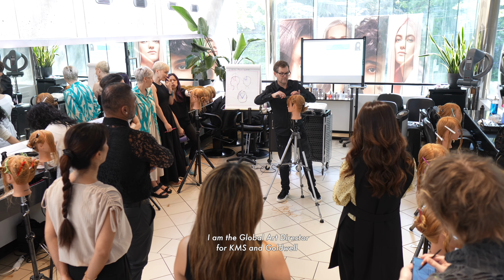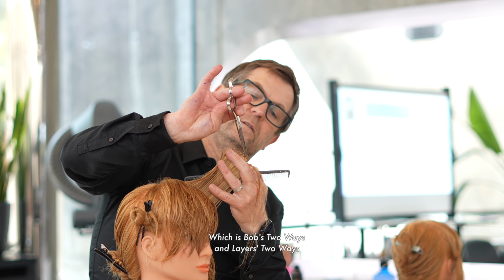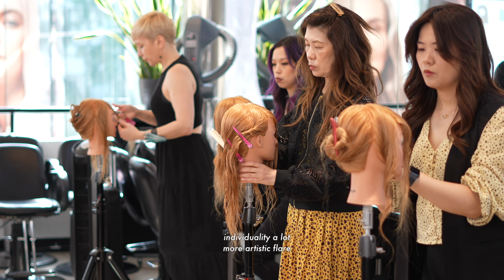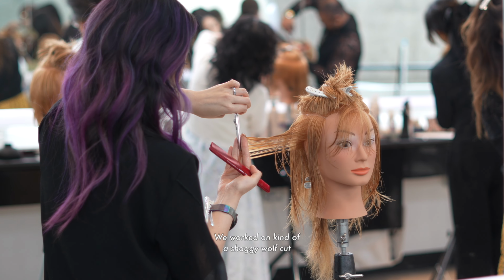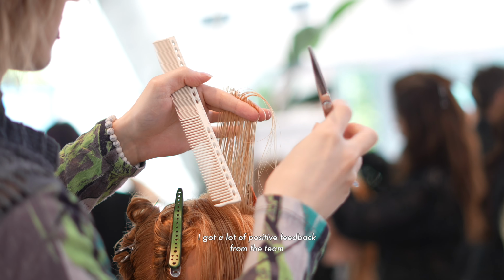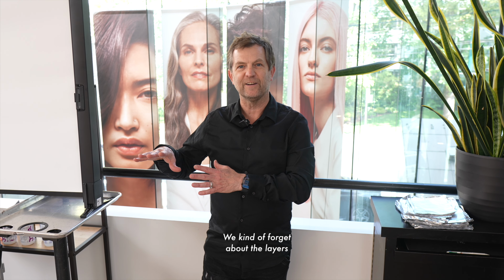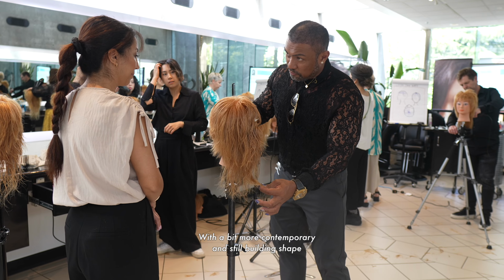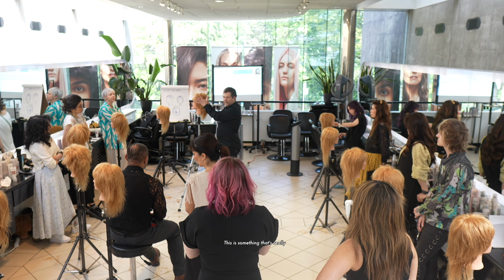Learning from the Legend: Edwin Johnston Cutting Class Wrap-Up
Wrapping up an incredible two-day cutting class with the legendary Edwin Johnston, KMS/Goldwell Global Ambassador and winner of NAHA and Contessa awards. Big thanks to Edwin for sharing his expertise! 💇‍♂️🌟

We explored the four most requested haircuts in salons today, including the Bob and the Bixie. Participants mastered the fundamentals, finishing, and styling techniques to elevate their work, all powered by Goldwell's new StyleSign product range.